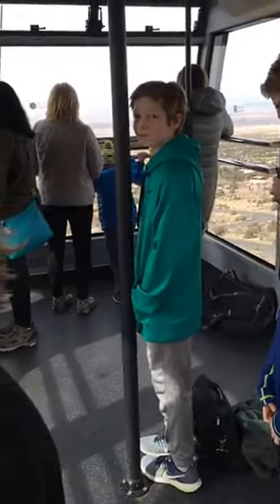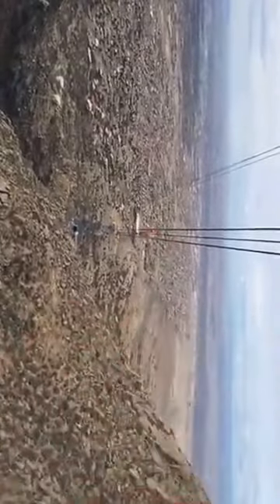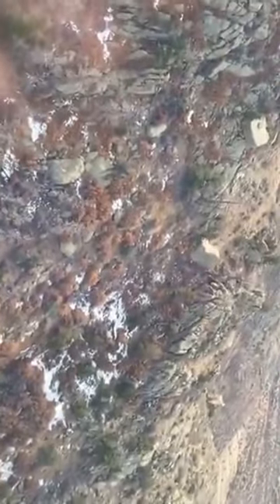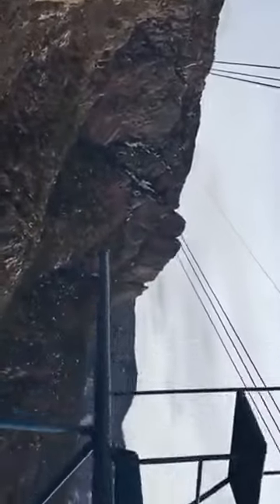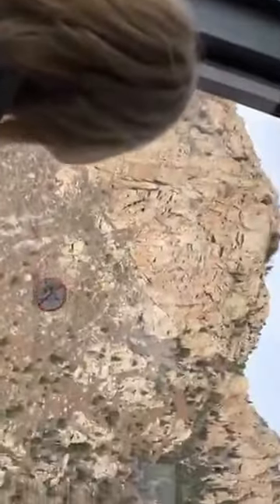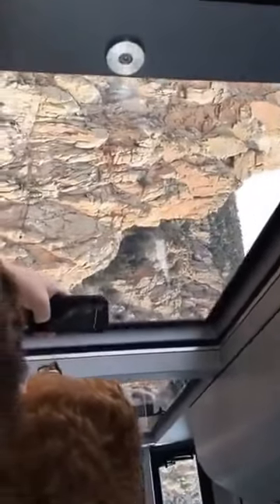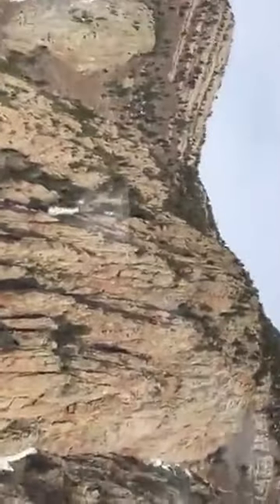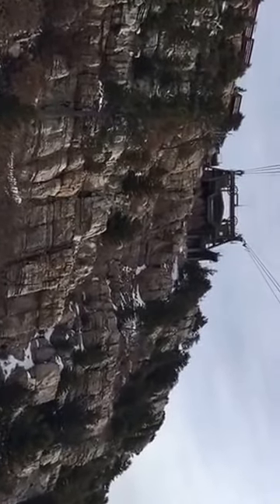My ride up the Sandia Peak Tramway, Albuguerque NM -2/22/17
I apologize for the video being sideways. I started out holding the camera vertical and then decided to go horizontal.  I have no idea how to turn the video image, if that can be done.